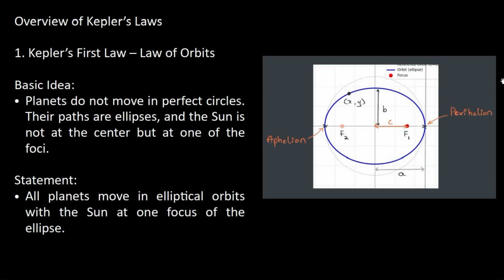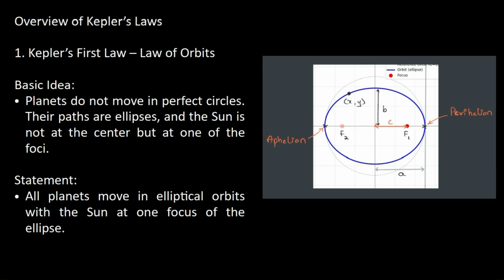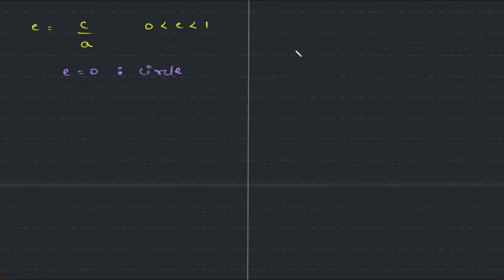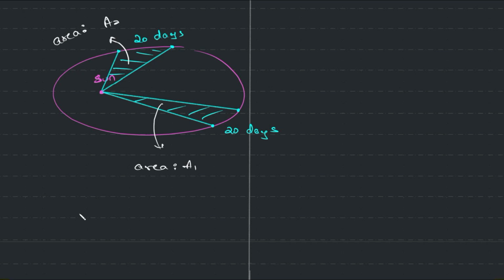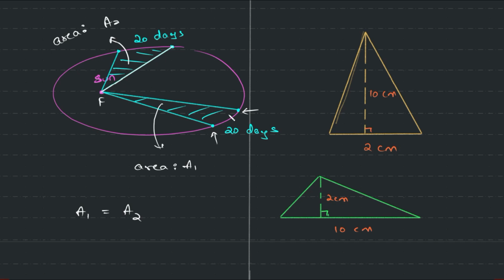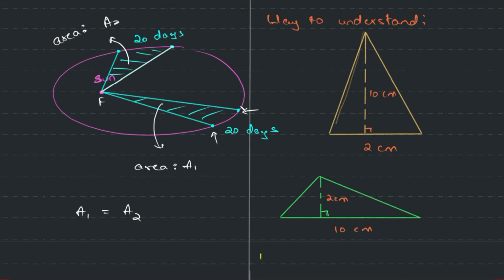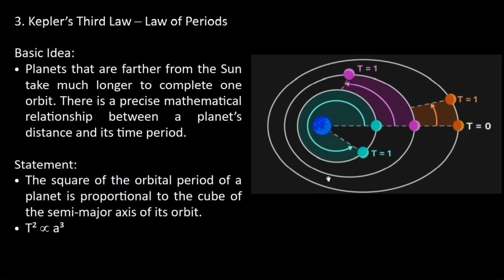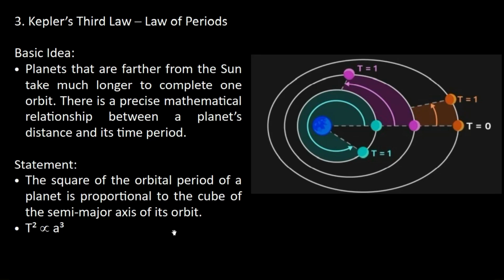5A F1 B1 Overview of Keplers Laws